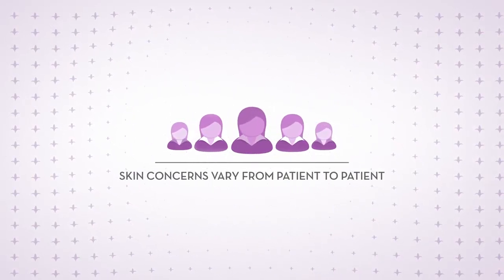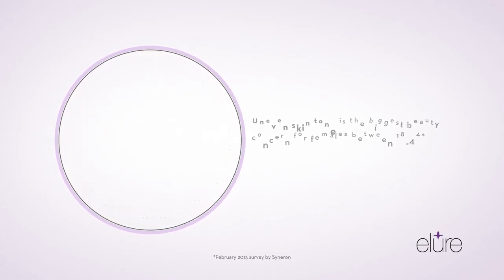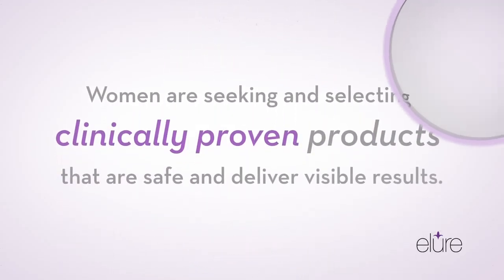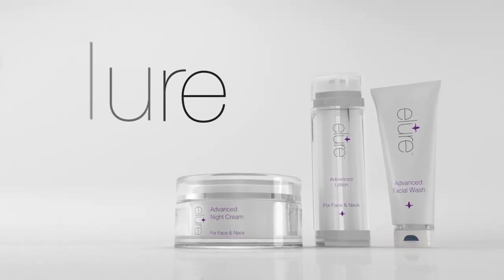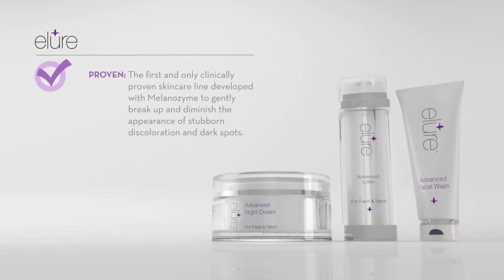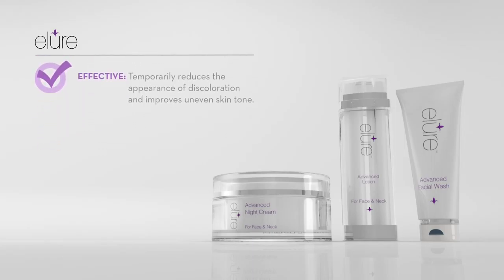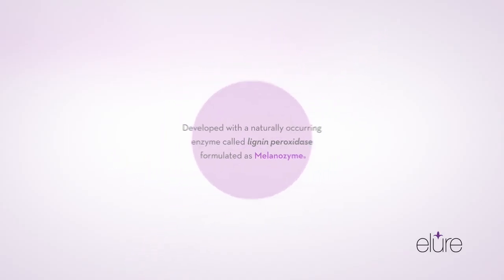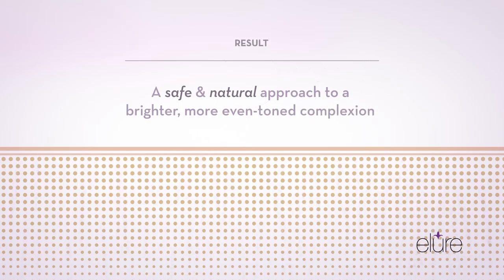elure Waiting Room Video wMedia Short